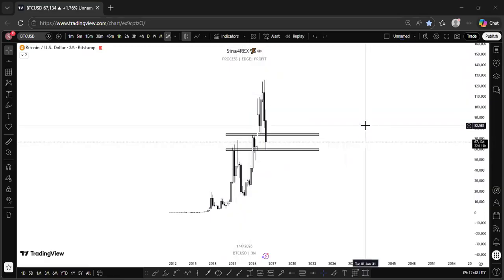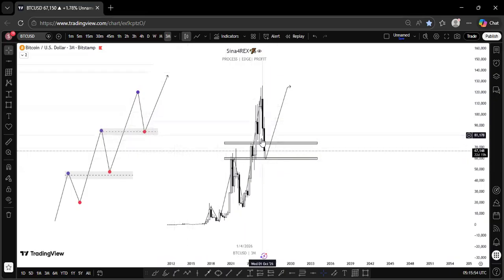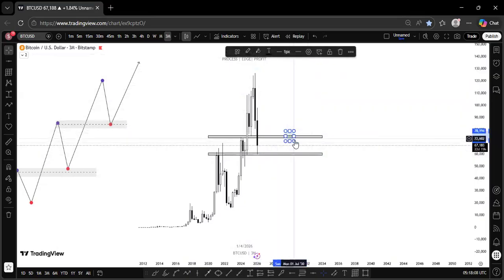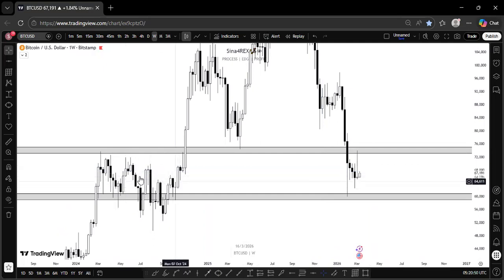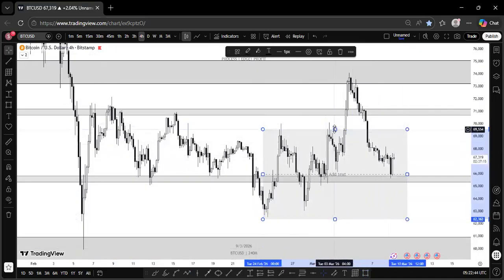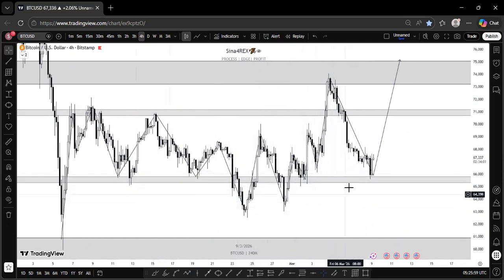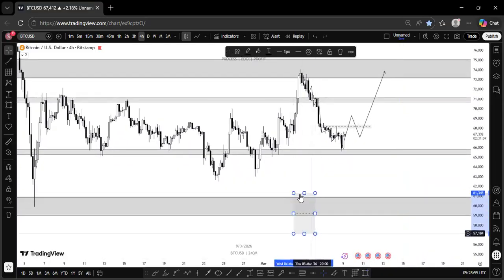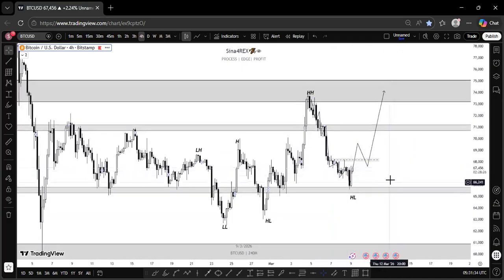BTCUSD NEXT POSSIBLE MOVE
This video talks about the next possible move on BTCUSD